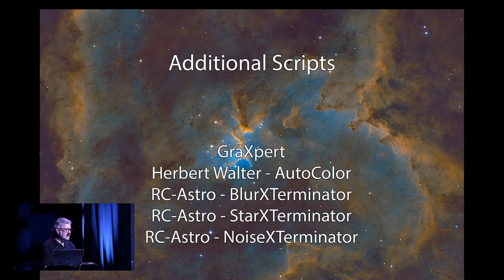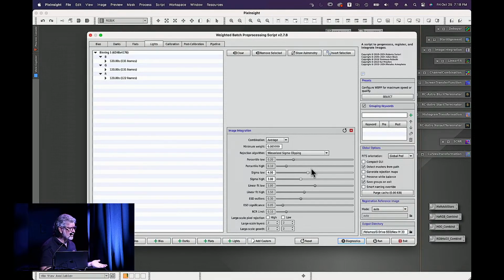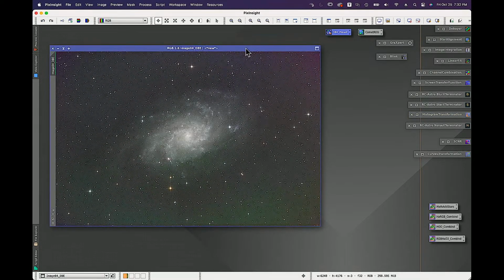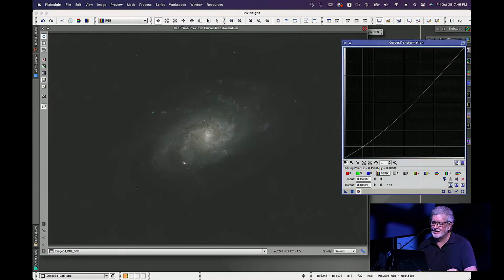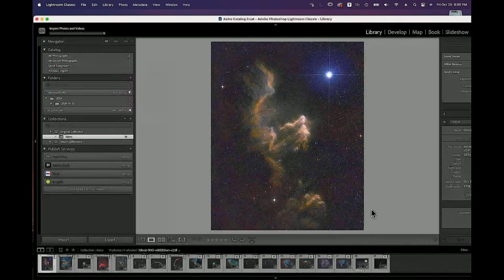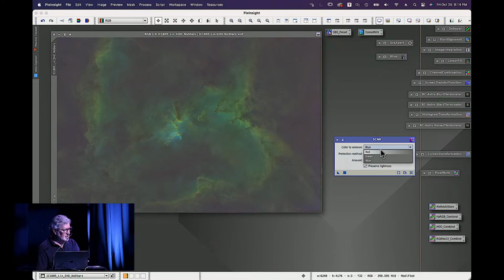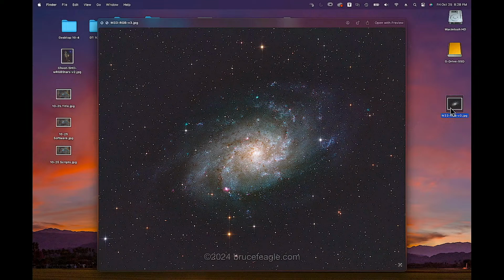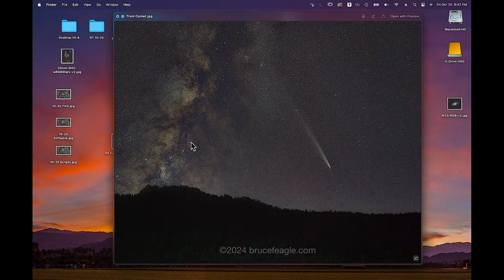Bruce Feagle’s Guide to Astrophotography Part 3/3 - Approaches to Post-Processing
Embark on a celestial adventure with renowned astrophotographer Bruce Feagle as he presents an astrophotography lecture series. Over three evenings, Bruce will share how to capture basic images of the night sky, level-up your astrophotography techniques, and transform your raw images into stunning celestial art. Whether you're a novice eager to take your first night sky shot or a seasoned photographer looking to refine your skills, this series will equip you with the knowledge and inspiration to capture the cosmos in all its glory.